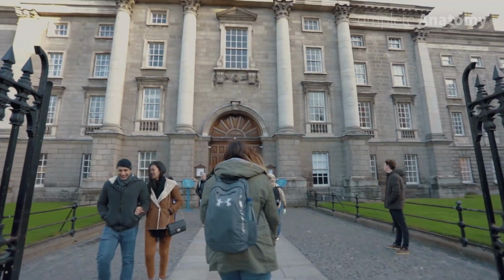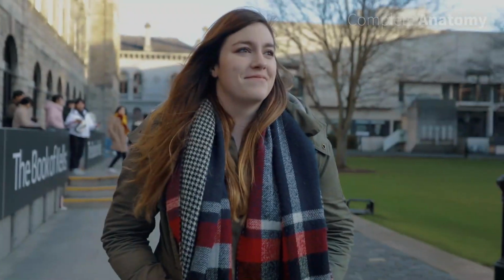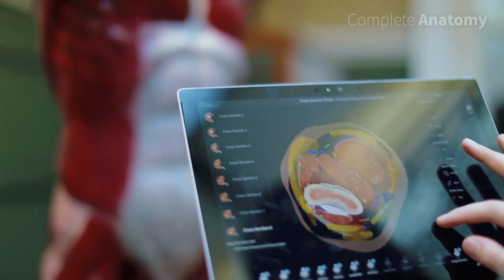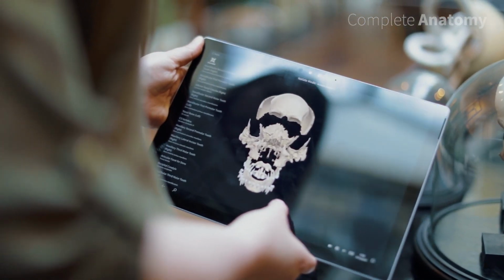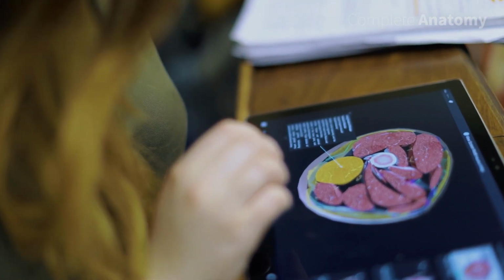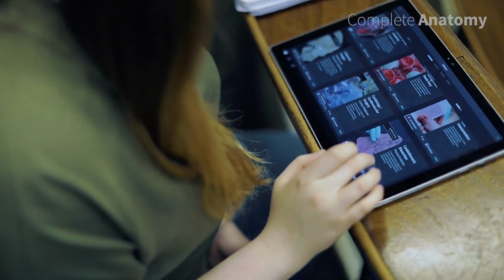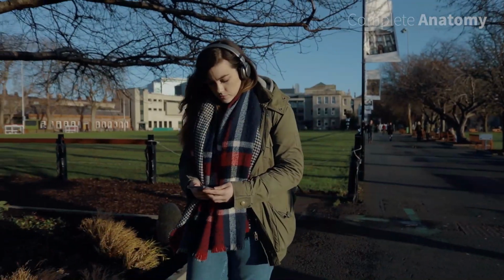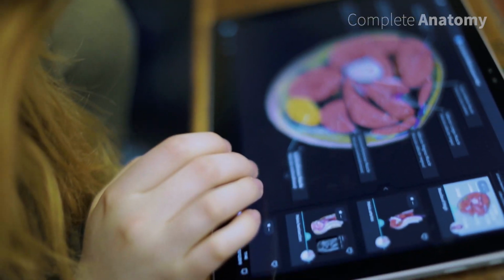Case Study: Medical Student at Trinity College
"I love the accuracy of Complete Anatomy. It has that detail that medical students need to know."

Discover how Amy Morgan aces her anatomy exams using the Student Plus license from CompleteAnatomy